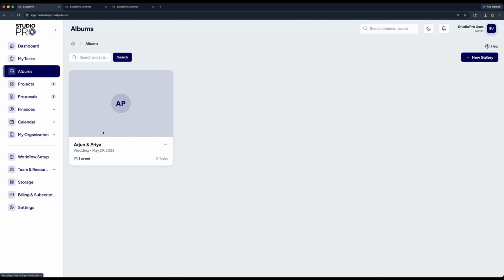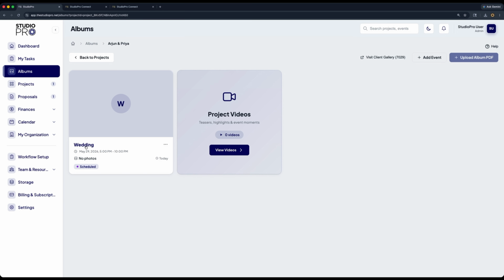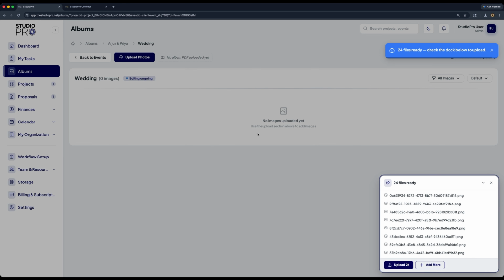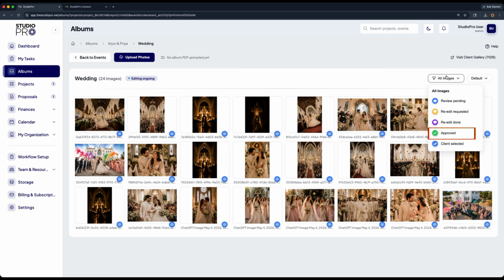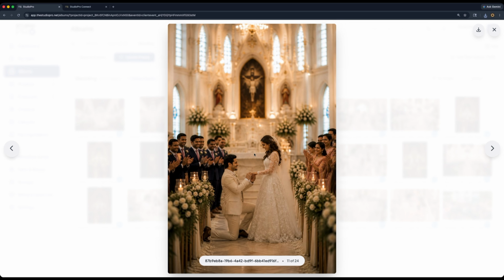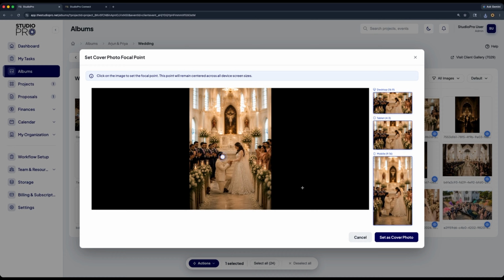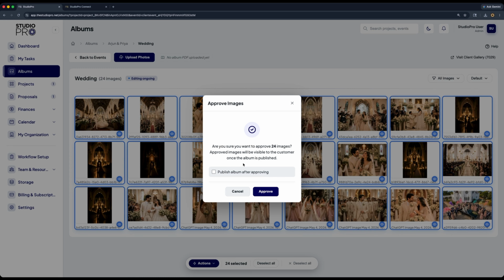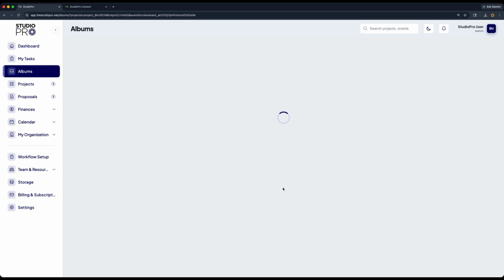18. How to Upload Photos in Album | StudioPro